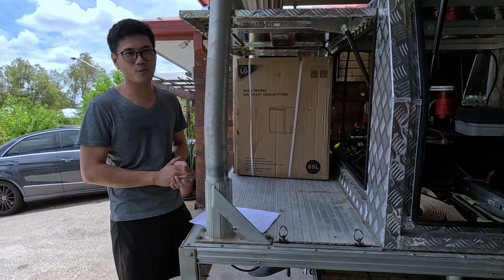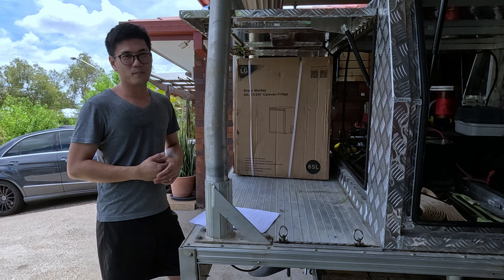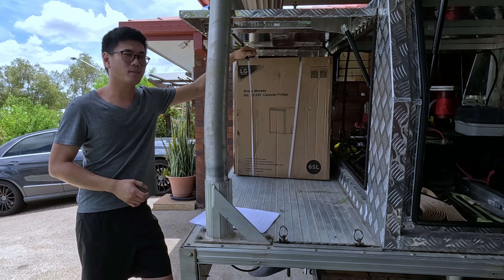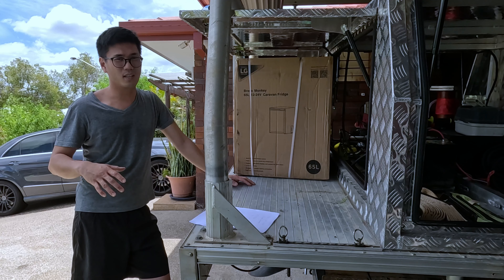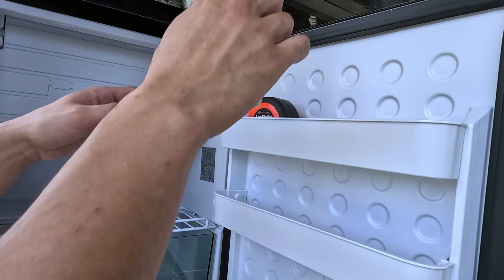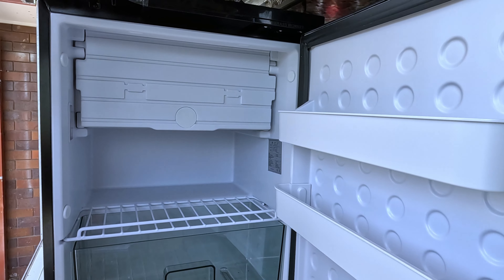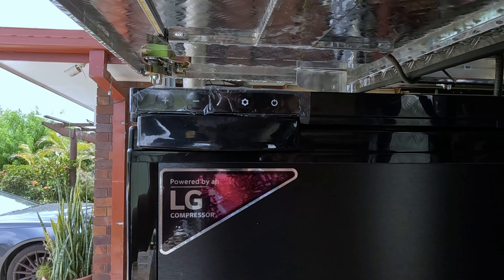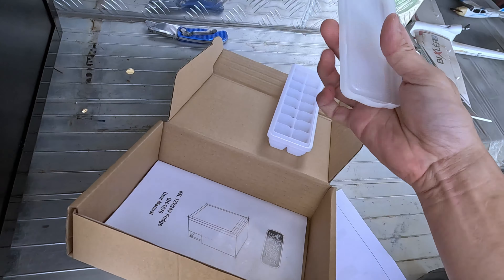Brass Monkey 65 Litre Upright UNBOX and INSTALL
What to do when your old fridge goes in for warranty? buy a bigger one!
Here's my upgrade from my old Brass Monkey Dual Zone 50L GH1642
New fridge Brass Monkey 65 Litre Upright GH1676